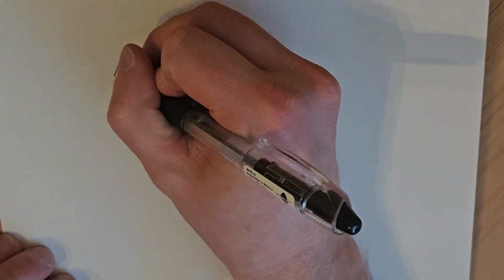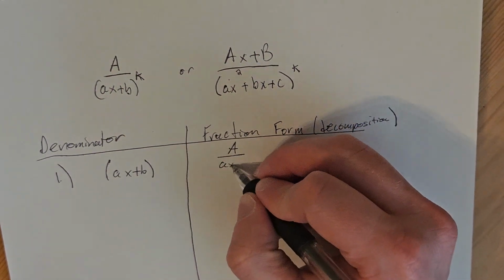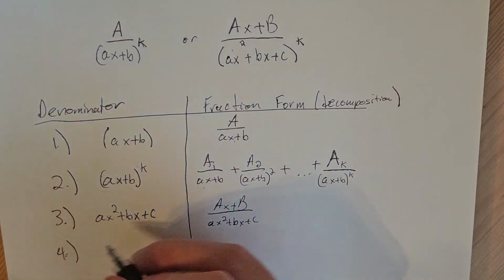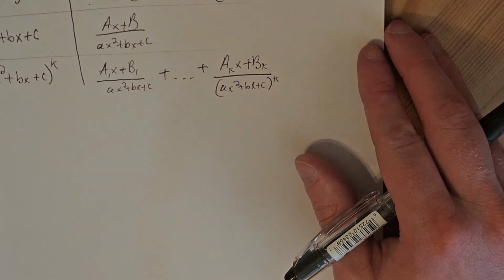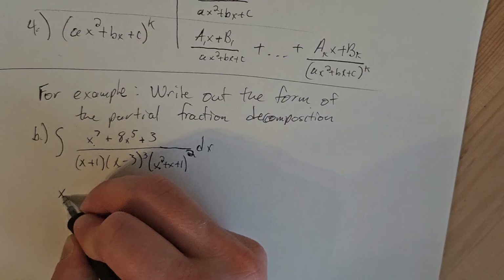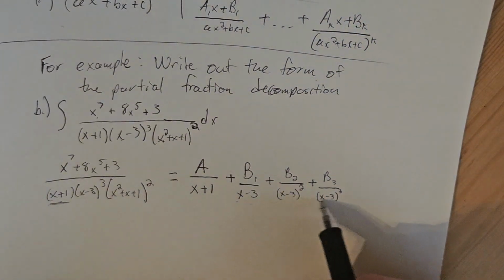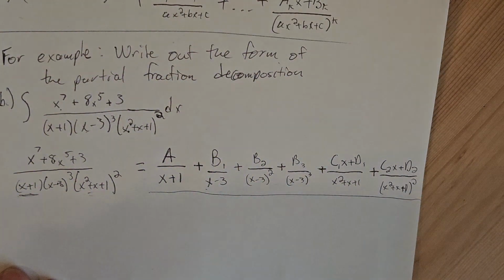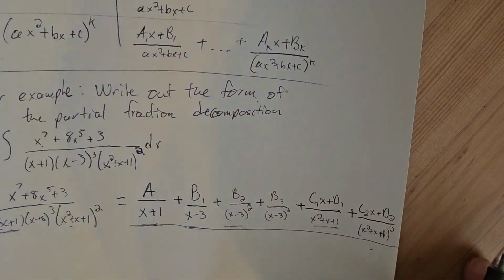Partial Fraction Decomposition